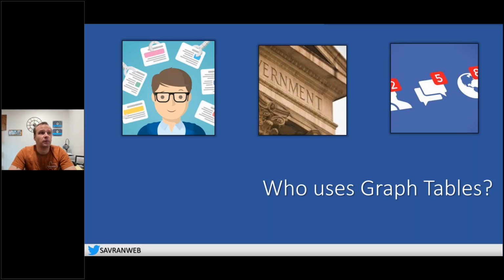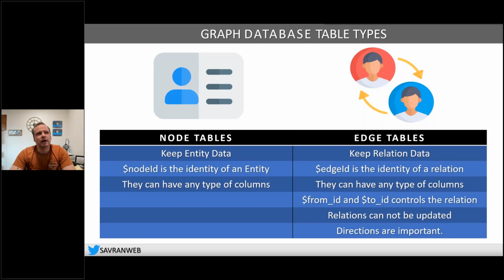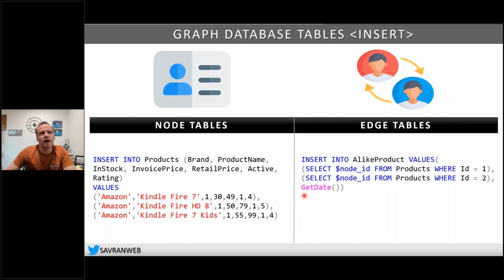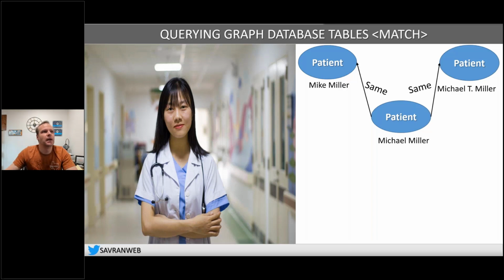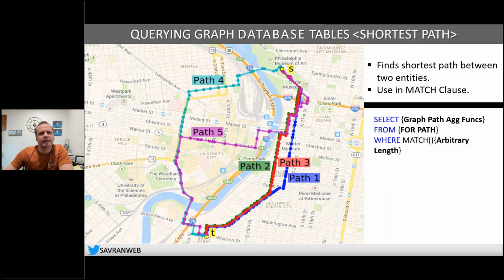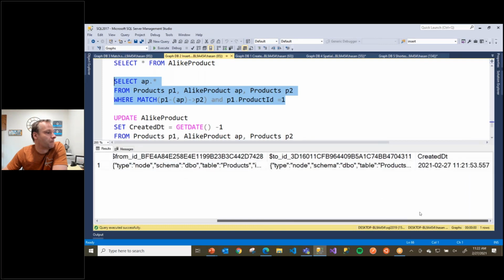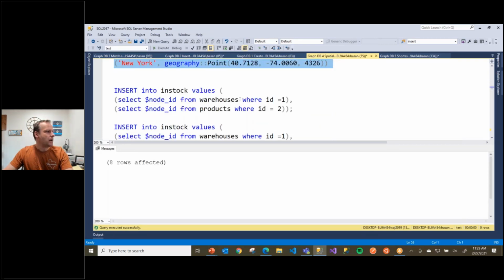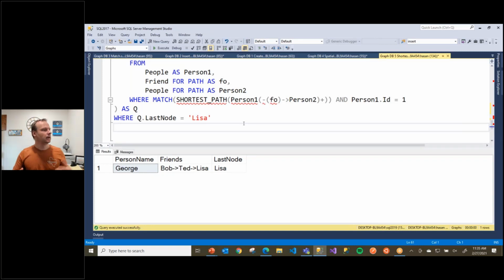What do Graph Tables bring to the table